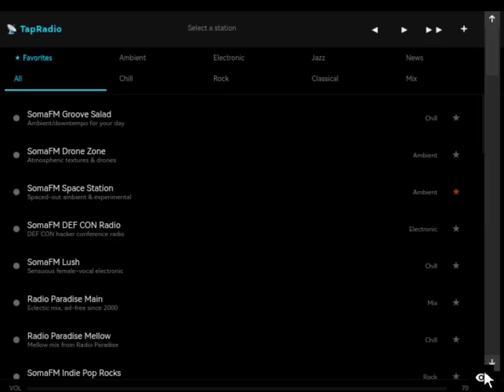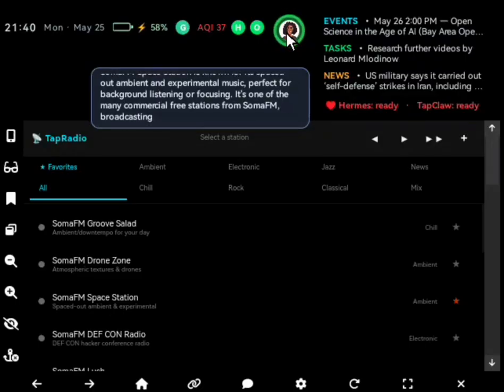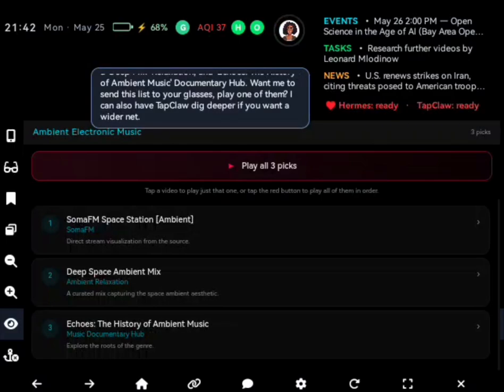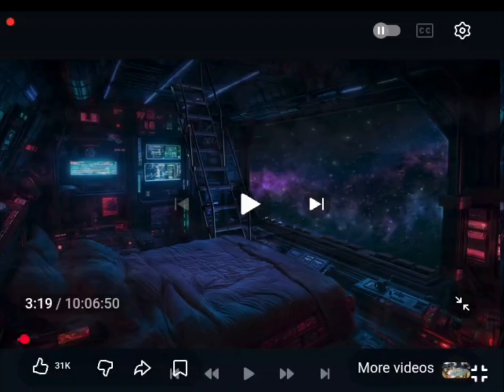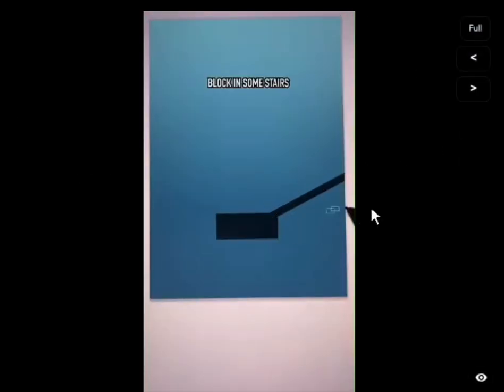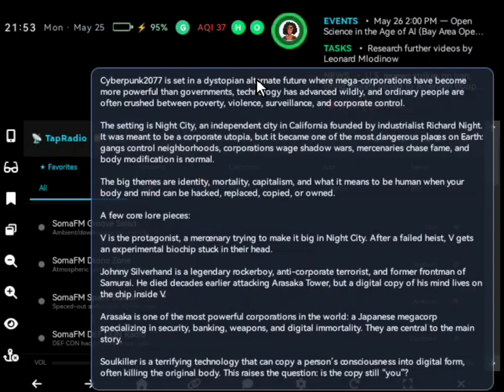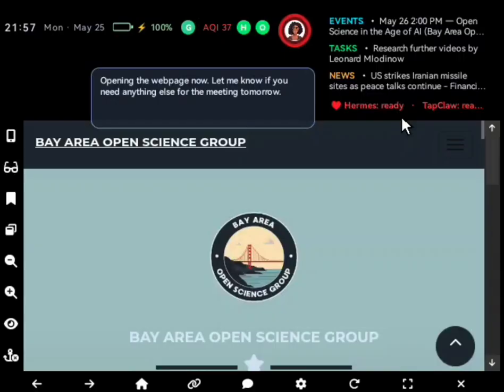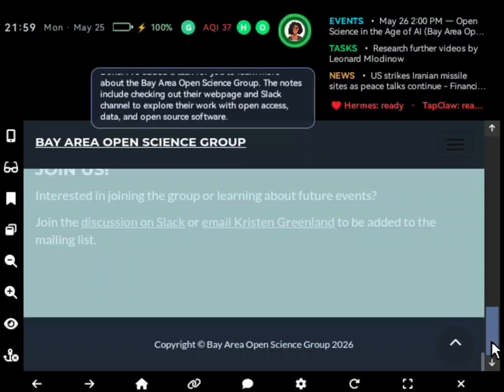TapInsight Update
I accidentally set the volume too low, so turn up the volume. This is for the Rayneo X3 Pro and runs in android so it can be ported to other devices, Duckduckgo TapInsight on github.